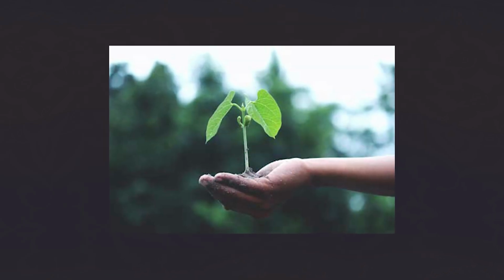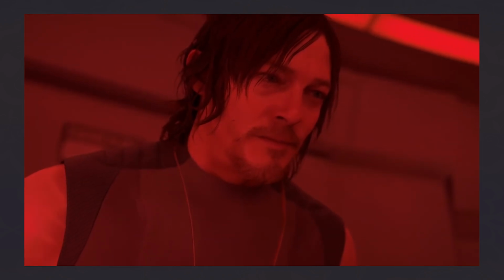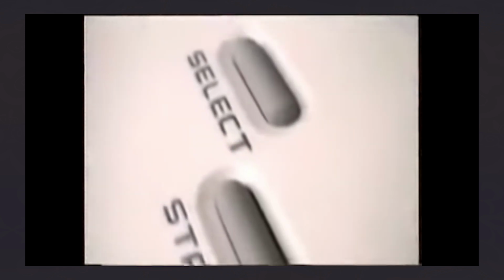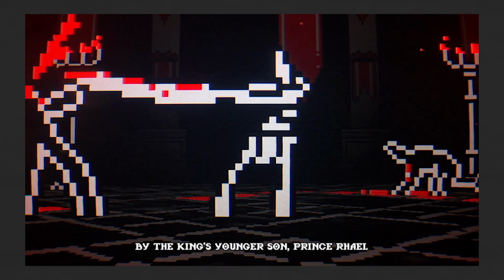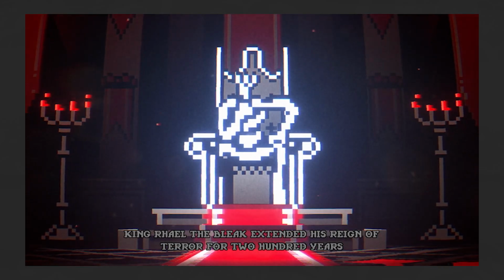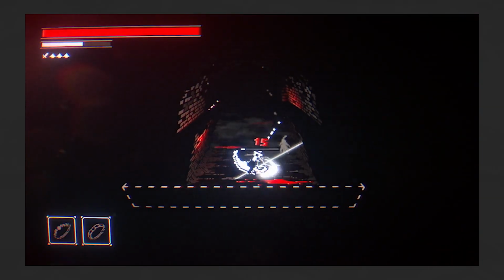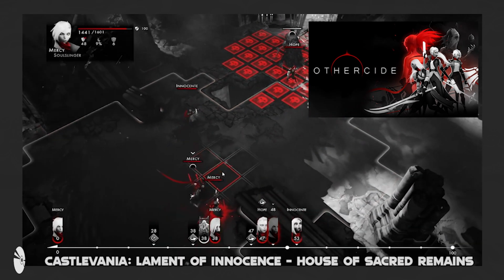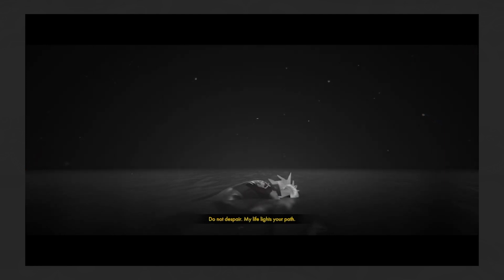RED and MONOCHROME | The Influence of Color in Games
Colors have a huge sway over us, and there’s a specific triad of colors that I feel goes often overlooked despite how frequent it appears. In this video, we take a look at a few video games and discuss how their usage of RED and MONOCHROME influence them.

Music Used |

change these v
0:00 | Intro
1:15 | Green
2:06 | Red
3:10 | Monochrome
4:19 | RED and MONOCHROME
4:49 | Game 1
6:46 | Game 2
8:57 | Game 3
11:20 | Final Thoughts

Character art and animations done by me. Sub and share so I can keep doing stuff like this thanks you're so smart and funny and cool and cute :)))